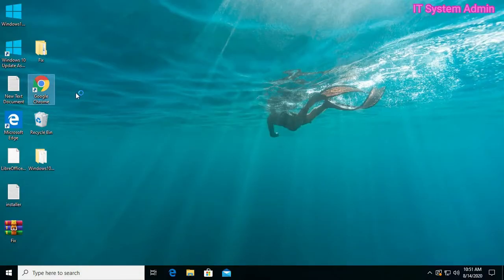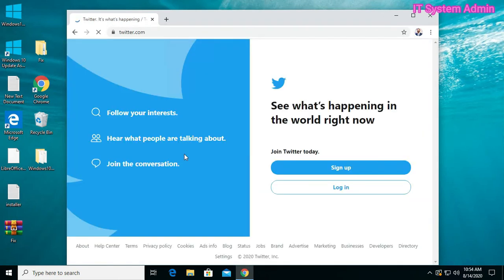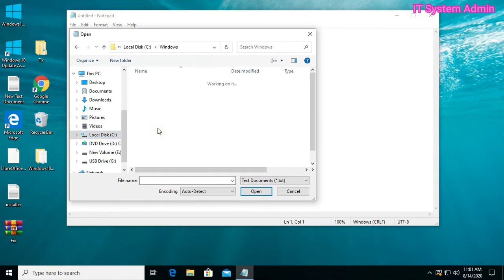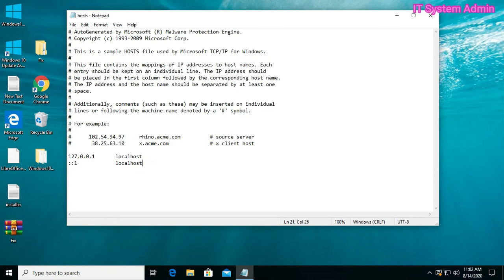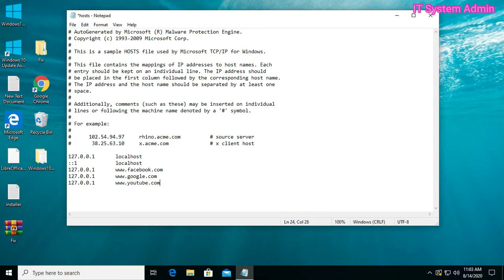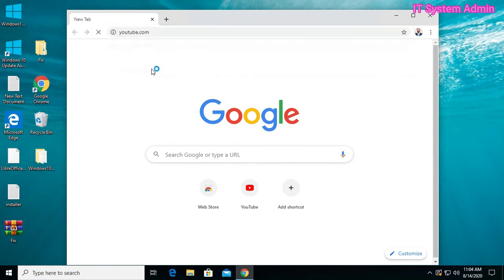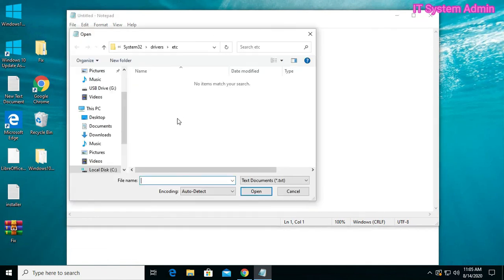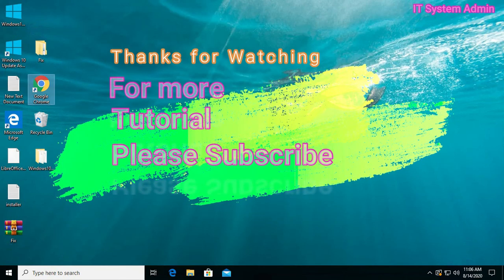how to block websites in windows 10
block websites on windows 10

In this tutorial I will show you, how to block websites in windows 10

Related Links:
how to block websites in windows 10 host file
How do I block a website in Windows 10
Can you block a website on your computer
How do I block a website on Windows 10
How do I block a website with Windows 10
how to block websites on windows 10 2020
how to block a website in windows 7
how to block a website on windows 10
how to block youtube on windows 10
how to block a website in windows 10
how to block a website on windows 10 without any softare
url blocker windows 10
how to block websites using host file in windows 10
how to block facebook on windows 10
block website,windows 10 block wesbite
block website without any software
blocking website in windows 10
windows 10
how to whitelist websites in windows 10

Regards
Quazi Mahmudul Huq
Senior Faculty